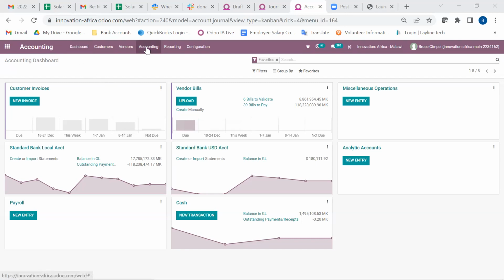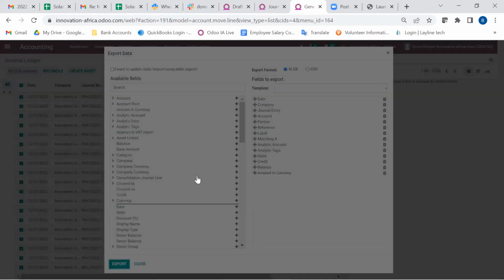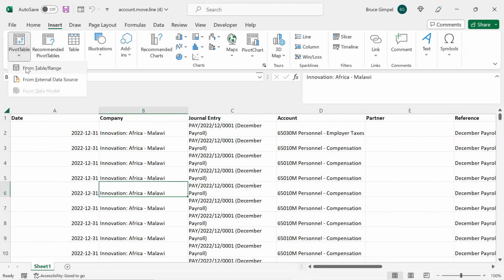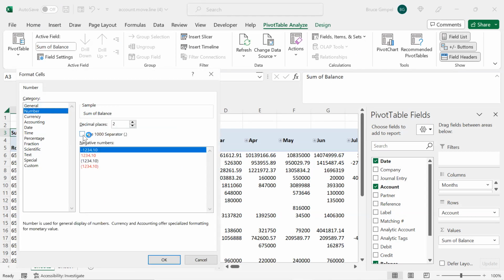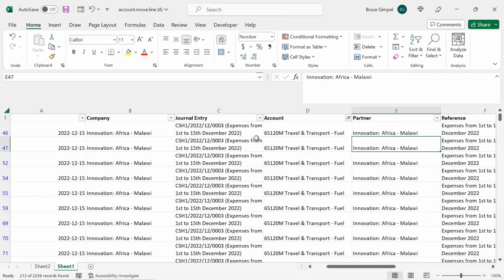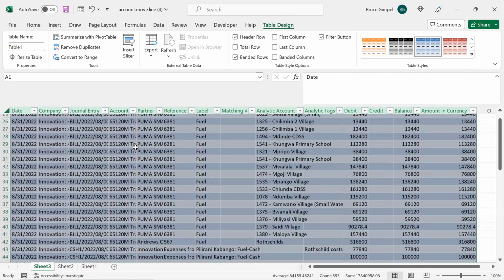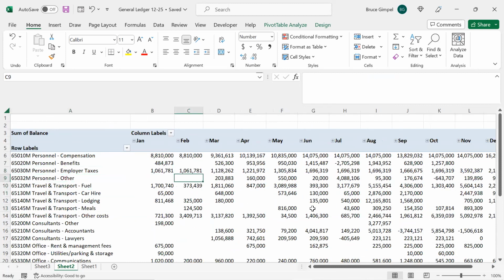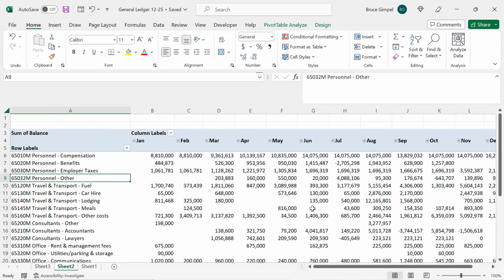Monthly Expense Review (not just cash)